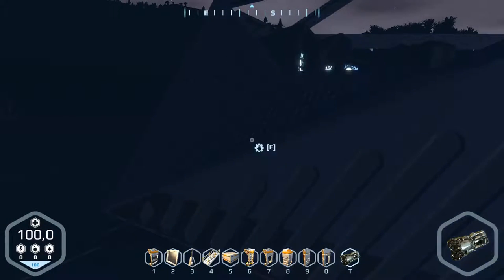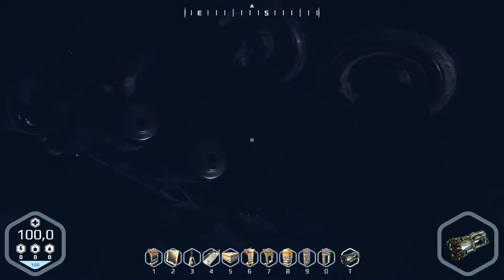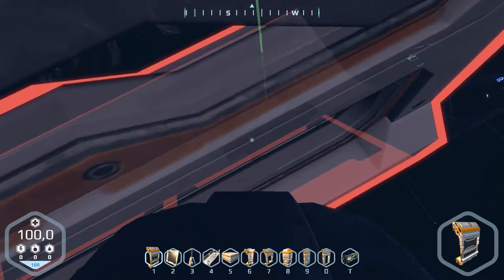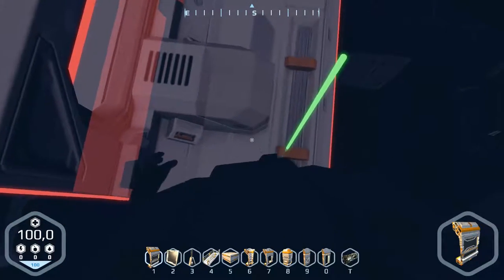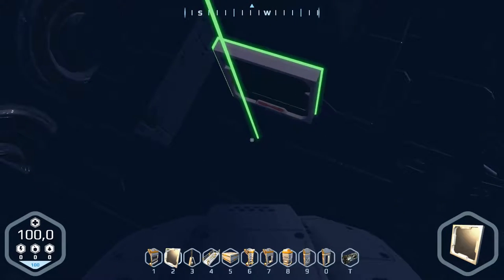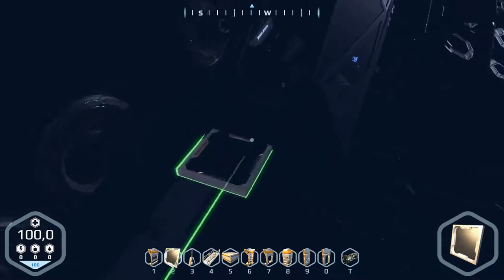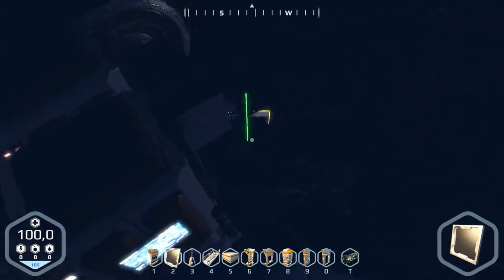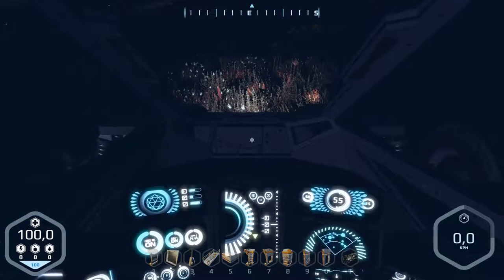Planet Nomads Alpha Version II Let's play part 23 English